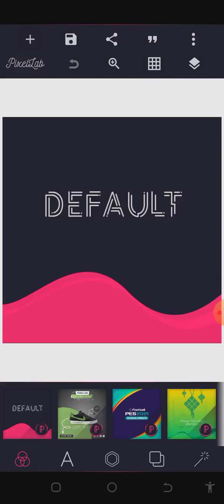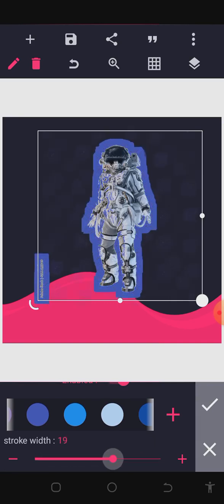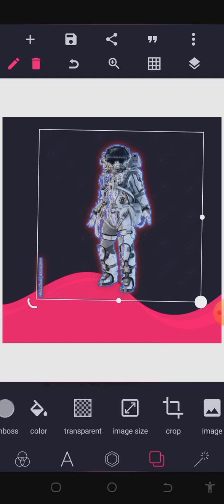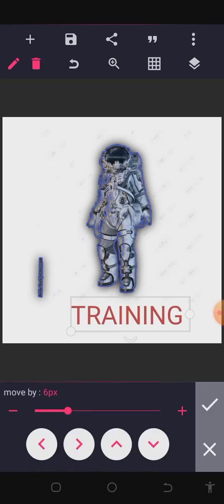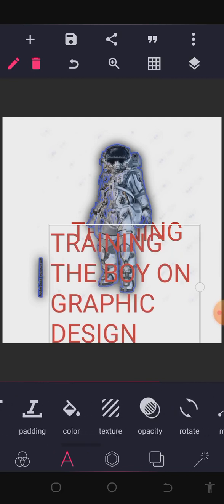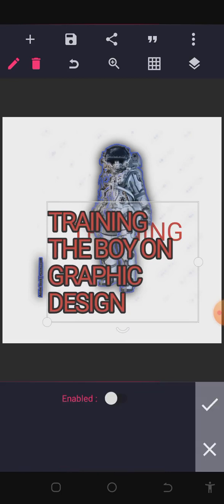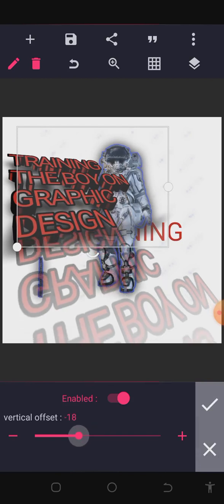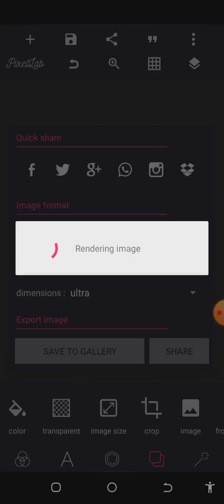Pixellab Introduction (Chapter 2)